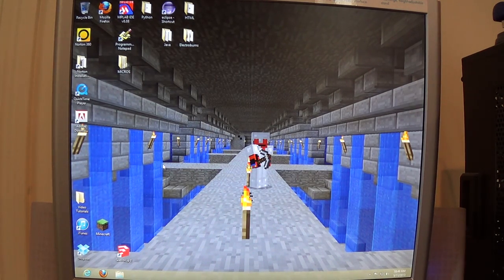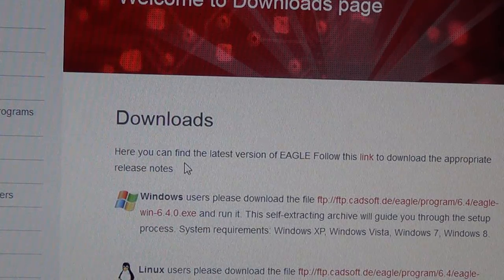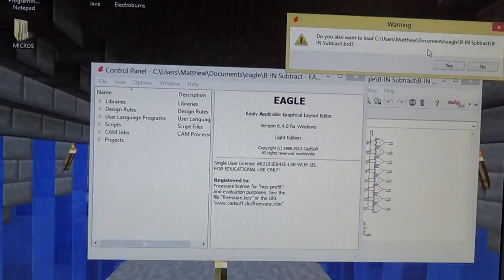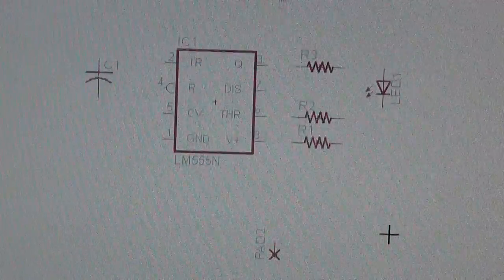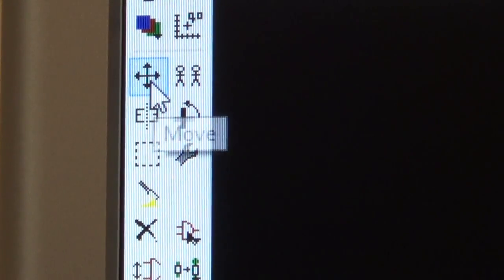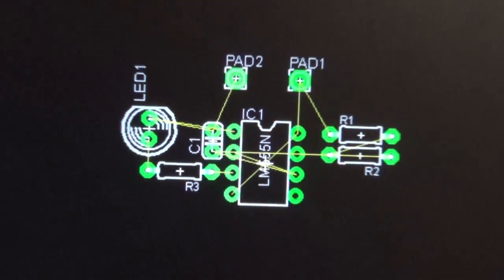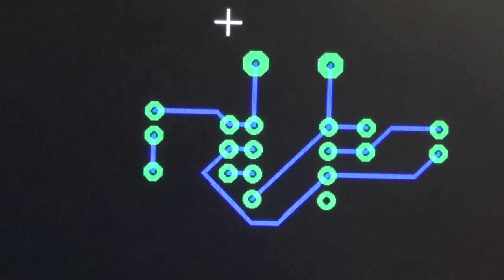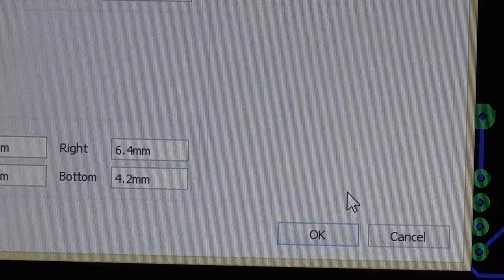Designing The PCB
This is the first video in a tutorial series on how to make printed circuit boards using the photo-resist method.